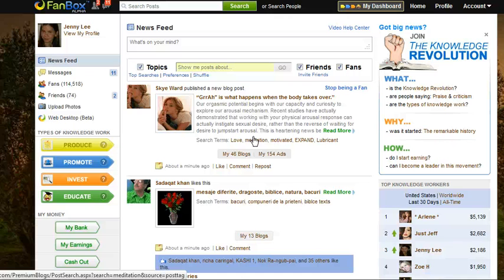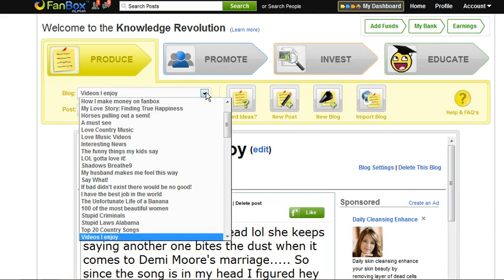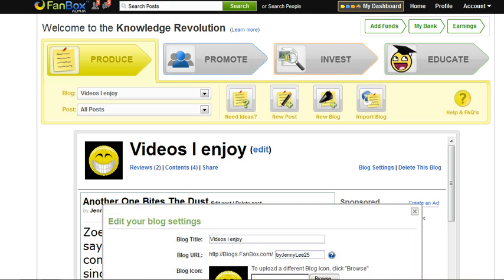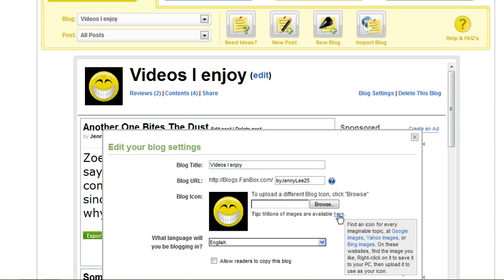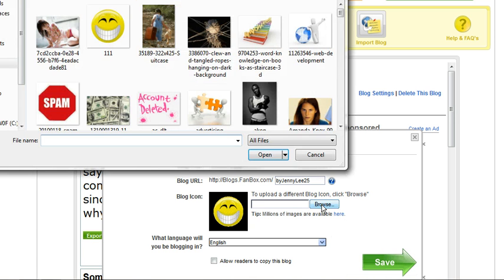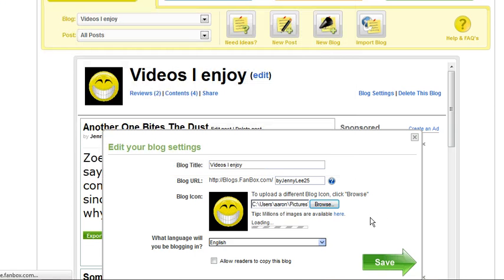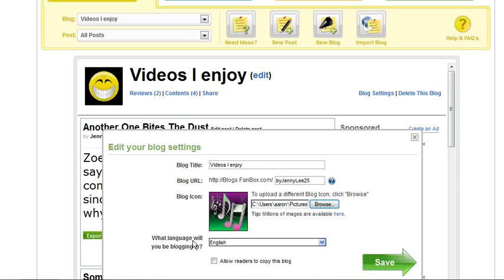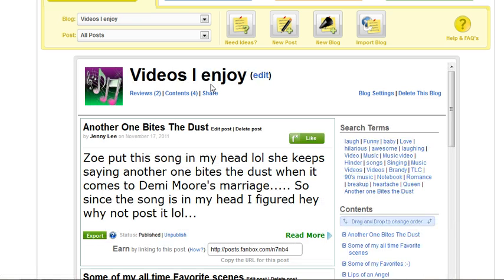Editing a Blog